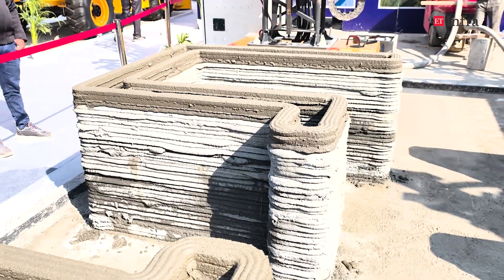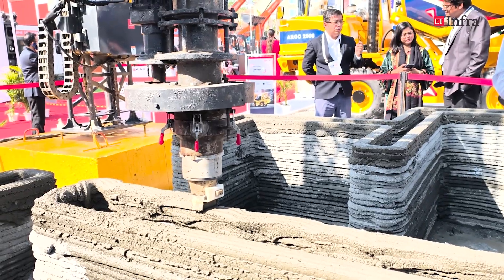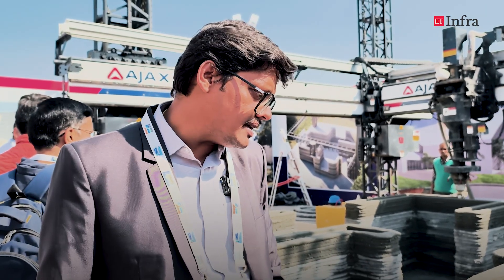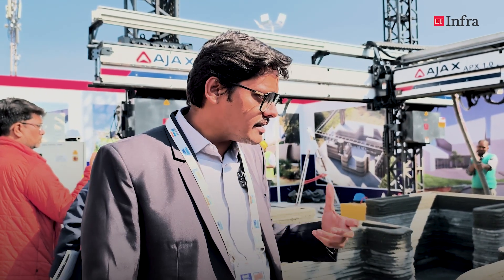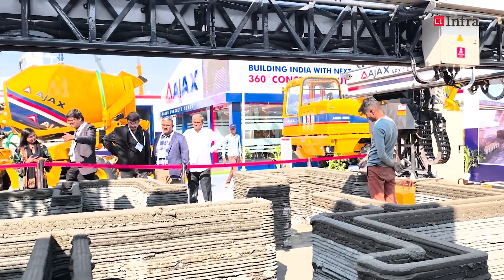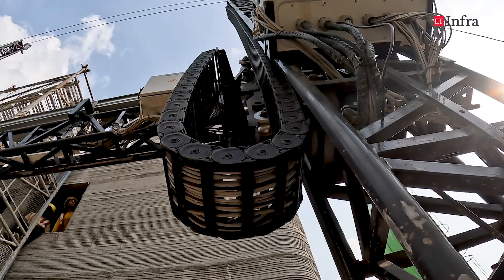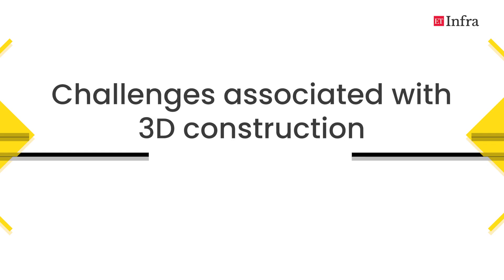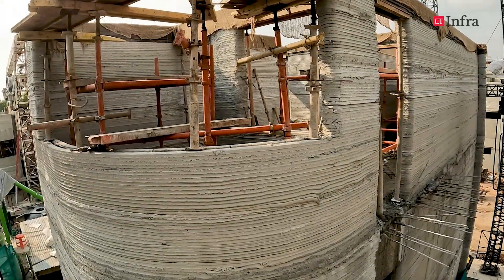An insight into 3D construction's potential to address India's housing needs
3D construction technology is at a very nascent stage in India but its use provides a lot of potential benefits in the near to medium term. Aspects such as faster pace of construction done within a few days, zero wastage, lower consumption of materials, significant lower labour cost among others, allows several use cases.

ET Infra’s Principal Correspondent Dev Kachari gives a close look at 3D construction technology being used in India. Research and Development specialists as well sector experts highlight the potential of this new technology and its challenges.

0:00 Intro
0:44 3D construction demonstration
4:32 Expert’s view
4:46 Current state of 3D construction in India
5:35 Potential use cases
6:52 Challenges in 3D construction
7:21 Reliability in 3D construction
10:06 Can 3D construction address housing needs